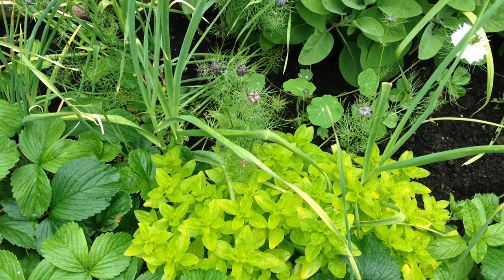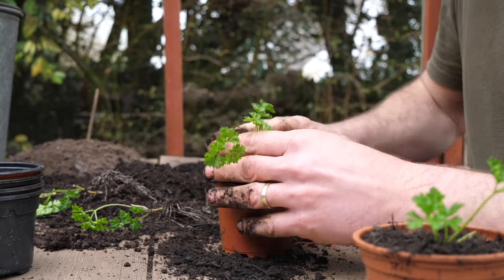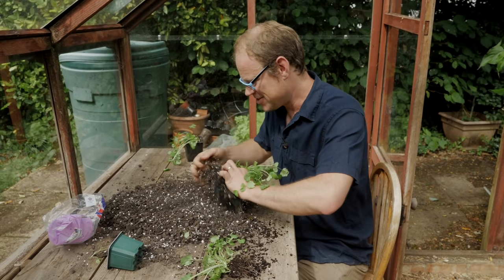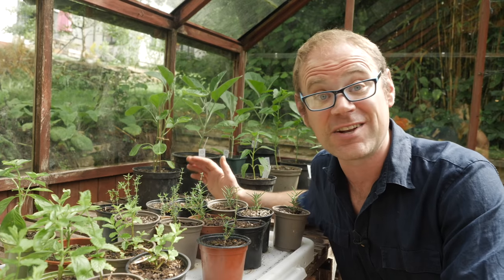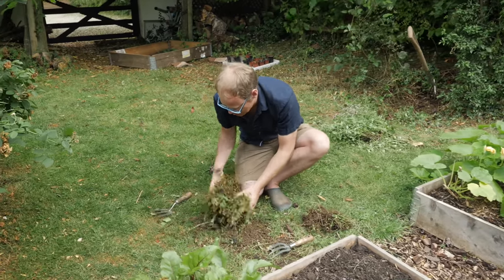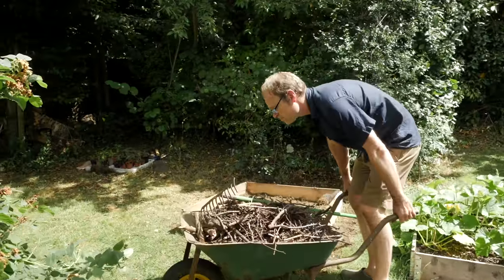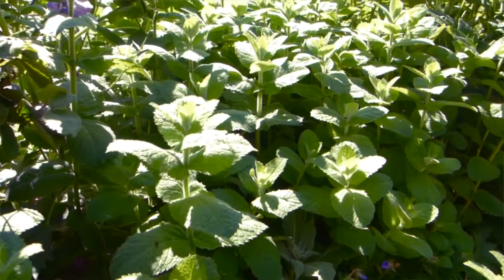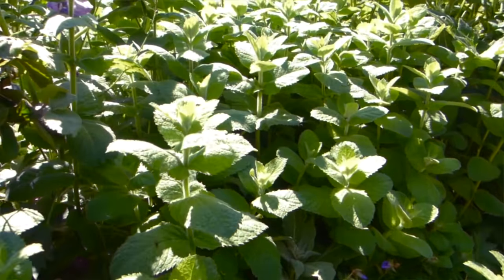DIY Easy Herb Garden for Beginners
Having a supply of fresh herbs right next to your kitchen door is a game changer for your cooking... and your health!

In this video, Ben demonstrates how to make an easy herb garden on a budget from start to finish. Ready...set. Grow!!!